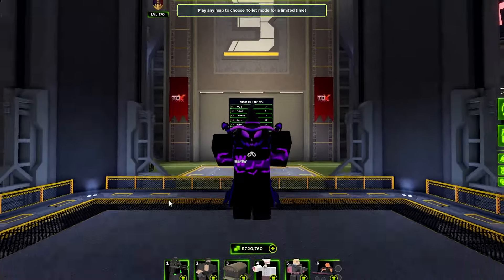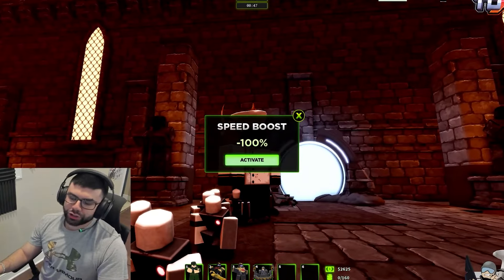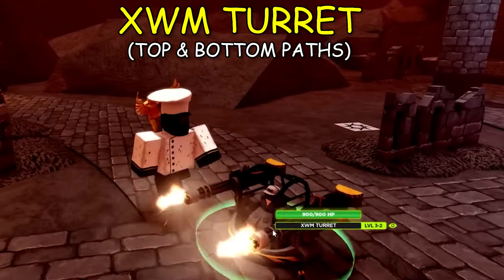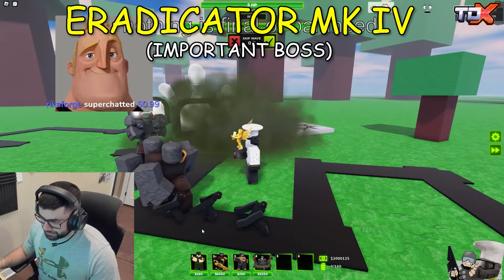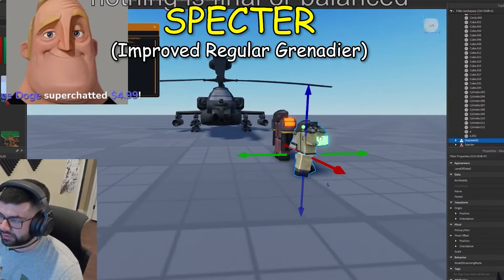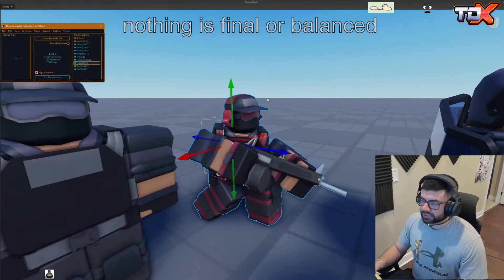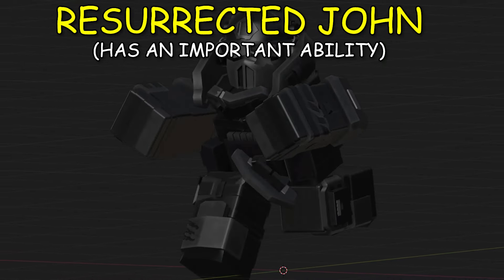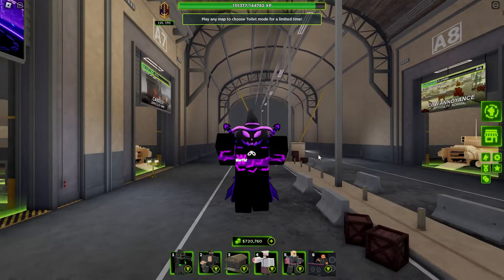All New LEAKS In TDX.. New Bosses, Towers, Skins and Features.. | Roblox Tower Defense X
this will be nice